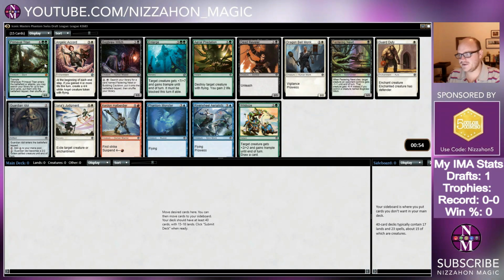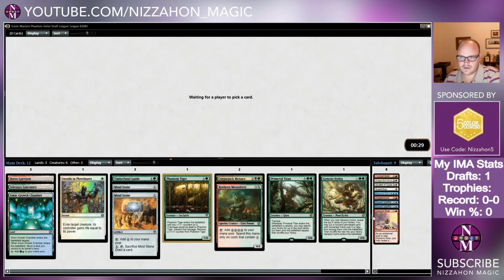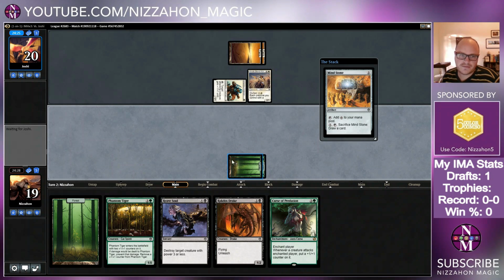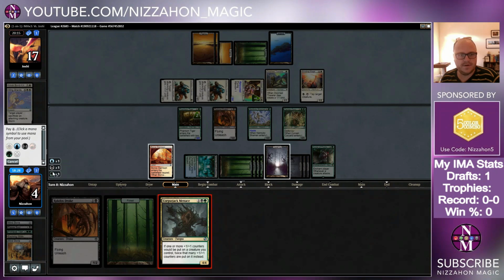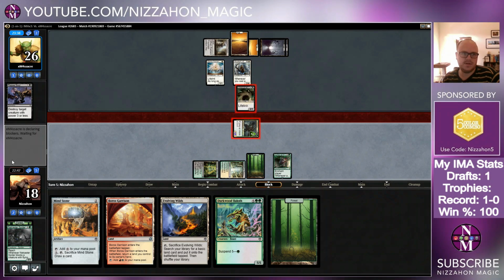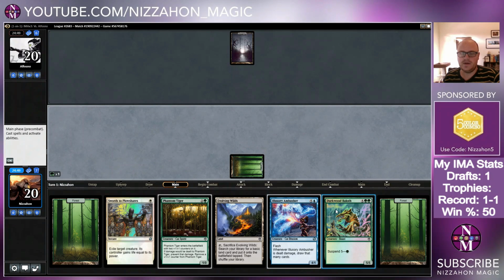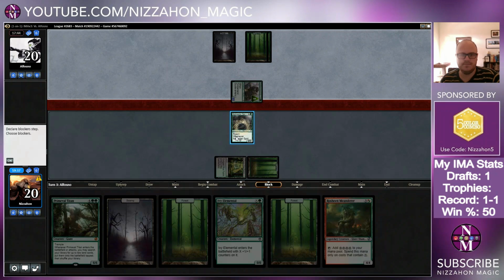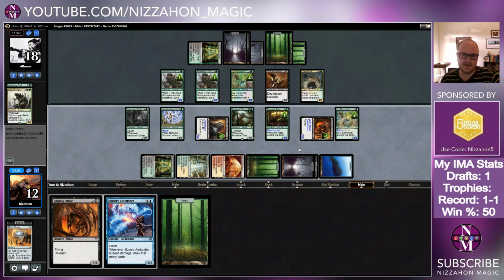Iconic Masters Draft #1